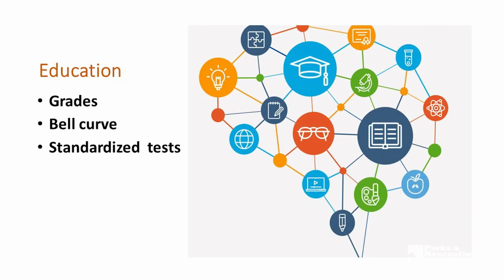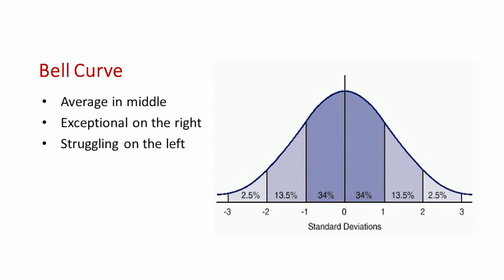STEAMFest 2020 Teen Statistics 1